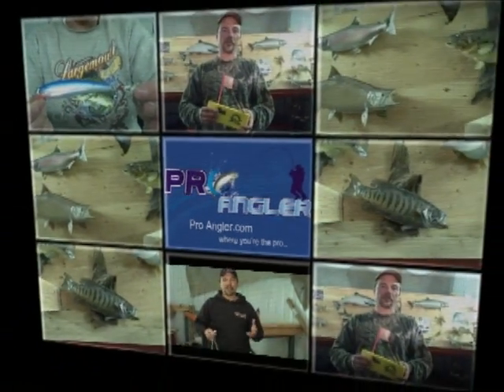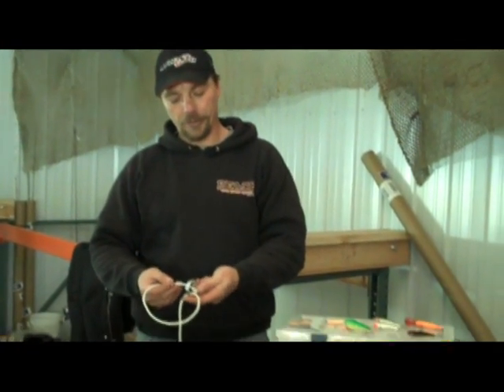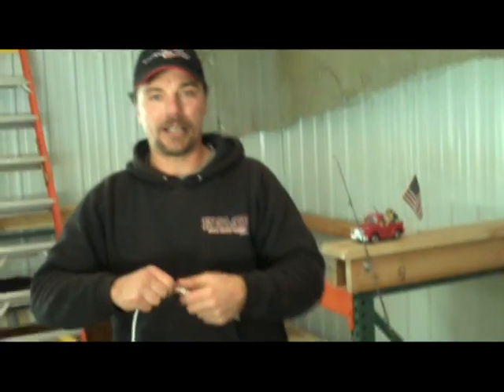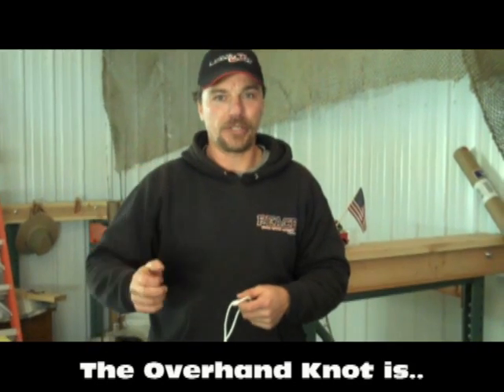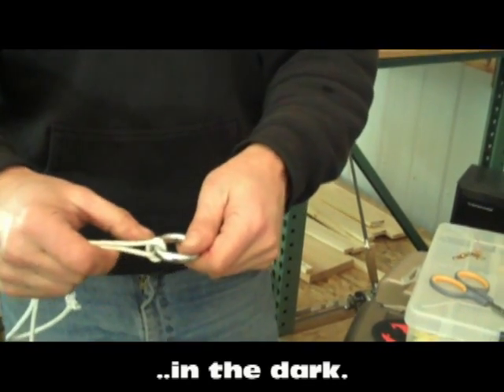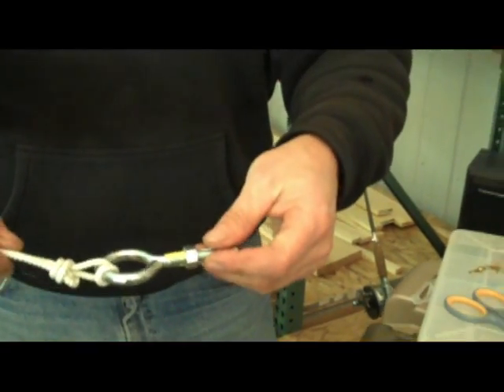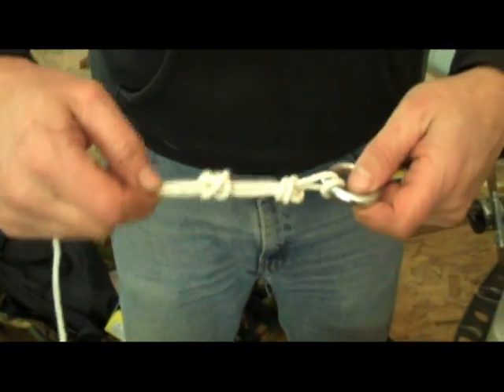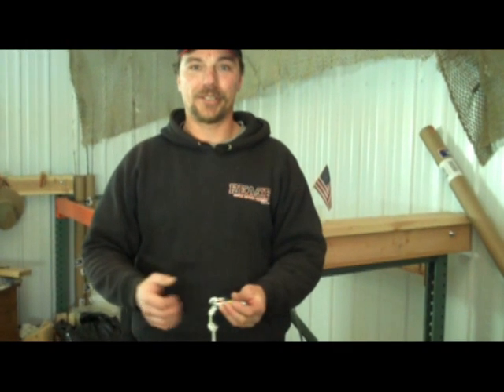Double Overhand Knot -vs- the Trilene Knot by Chris Pluntz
Chris shows how to tie a double overhand knot. The double overhand is stronger than the Trilene knot and is easier to tie in the dark.    Where you're the pro.